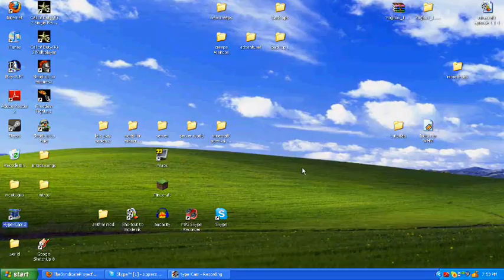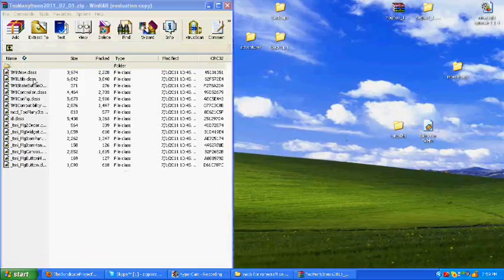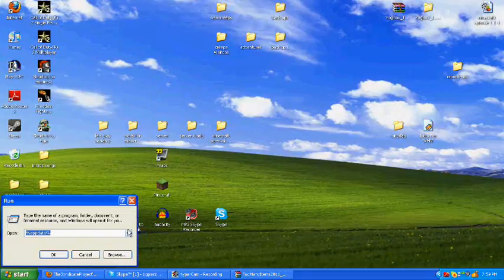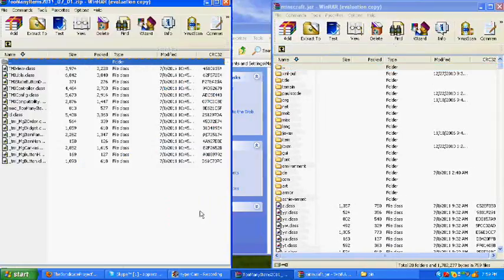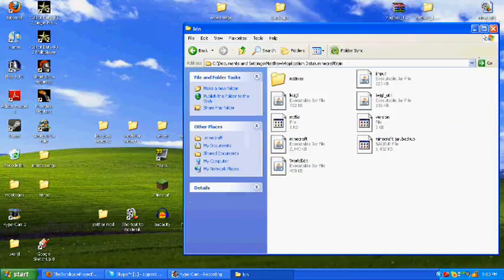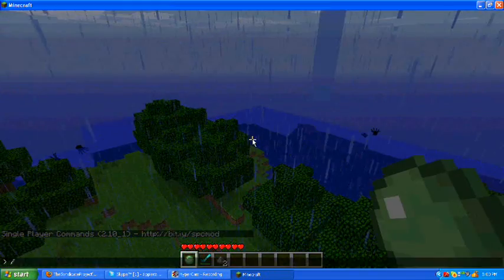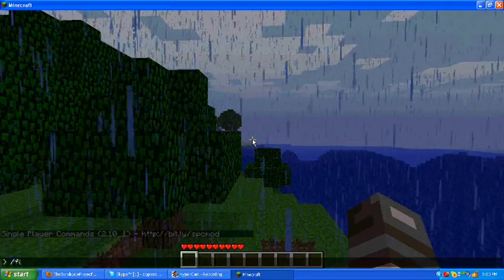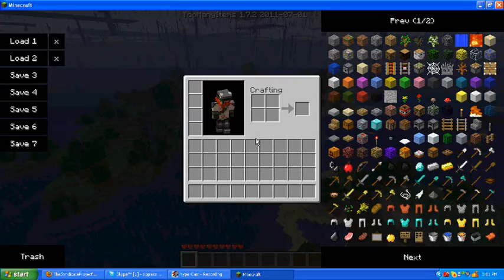how to install too many items minecraft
too many items mod